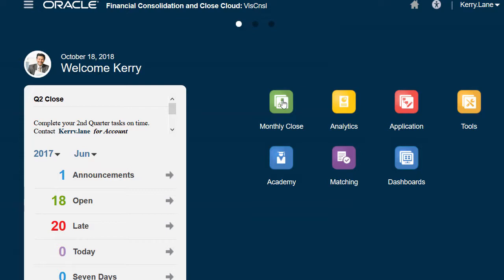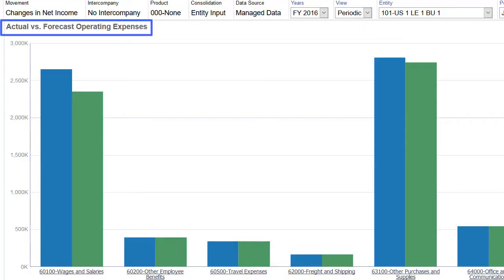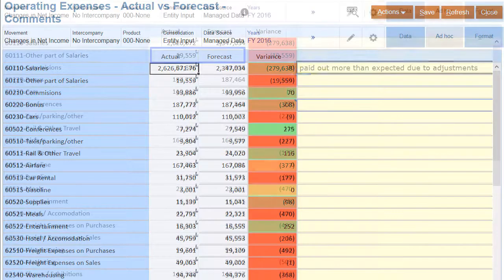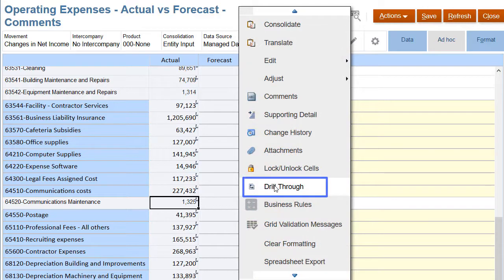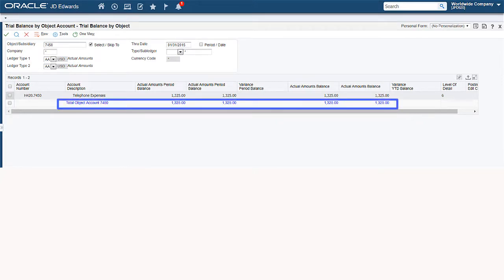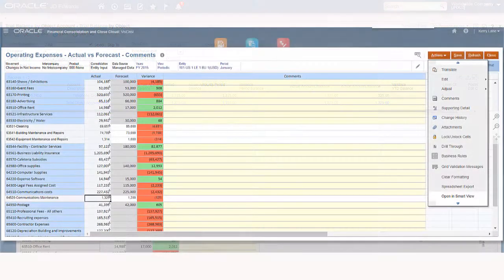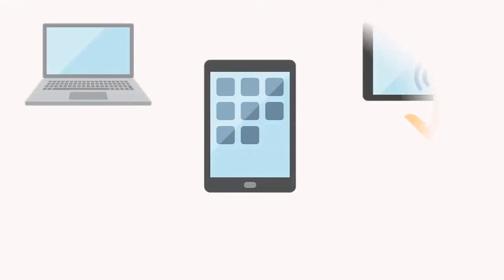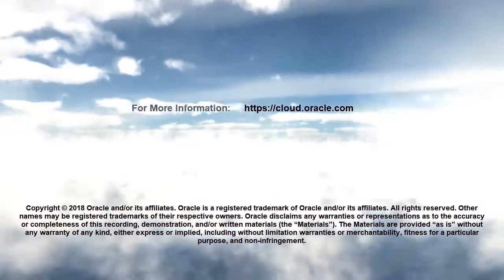Overview: Drill Down to JD Edwards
In this overview, we’ll show you the highlights of drilling down to the JD Edwards general ledger. You are drilling from the cloud to the on-premises JD Edwards General Ledger using a URL, which can be any system that supports drilling using an external URL.